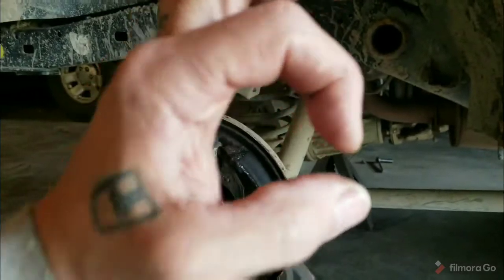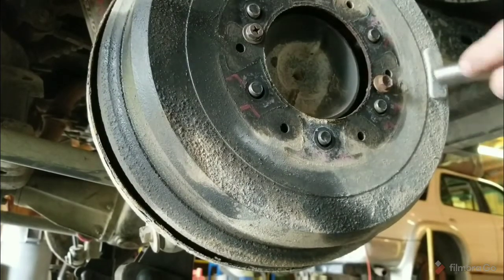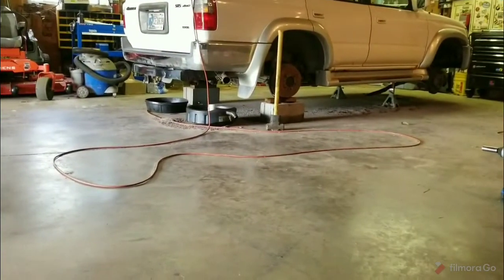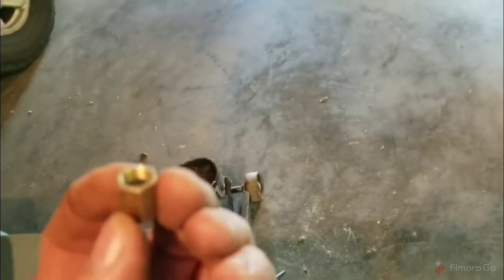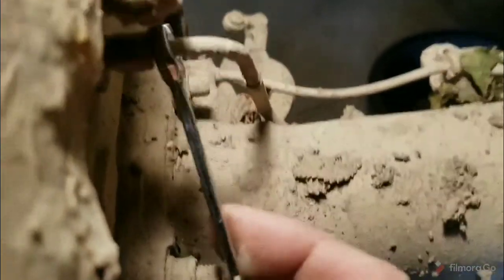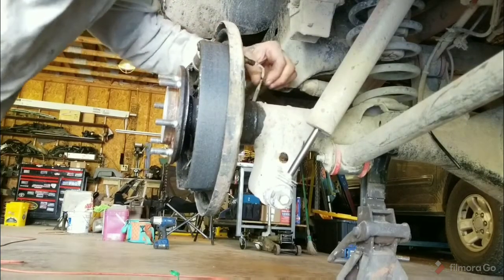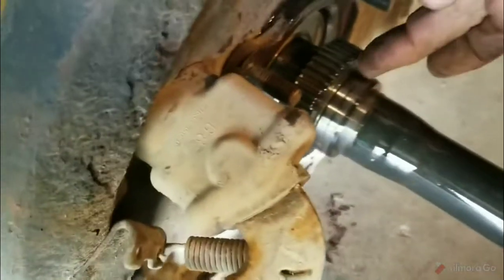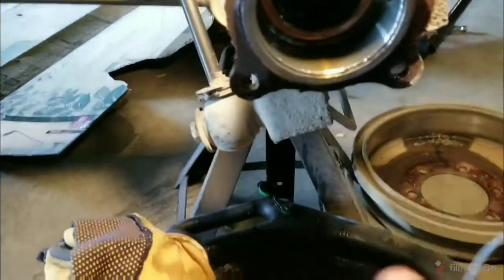How to tear down 8" rear axle, 3rd gen 4runner, Tacoma, Tundra, pickup and more.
Rear axle seals are bad, this ARB sucks.